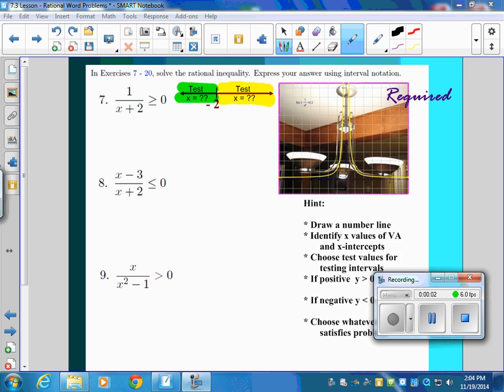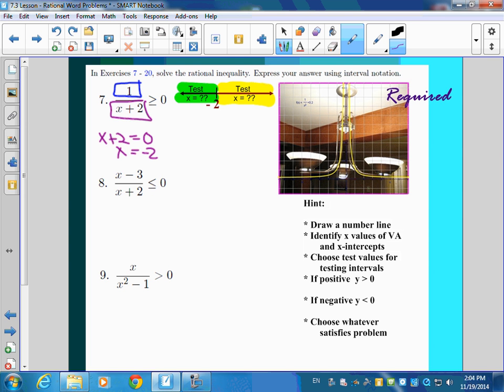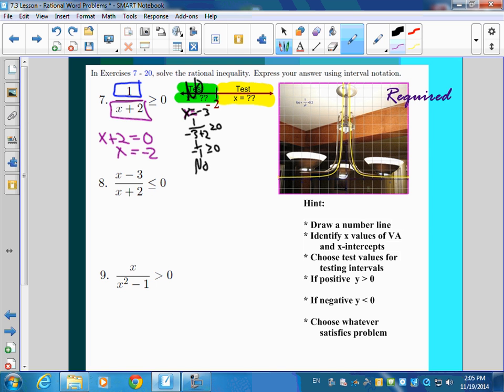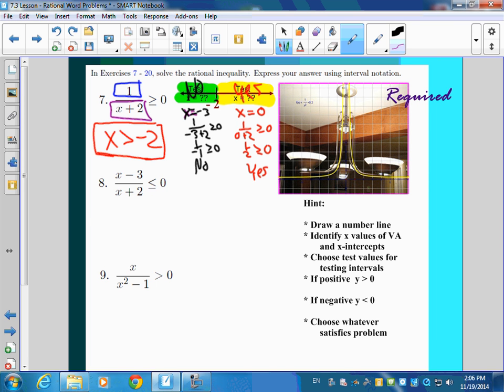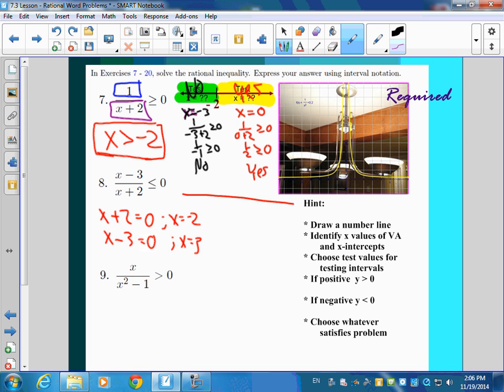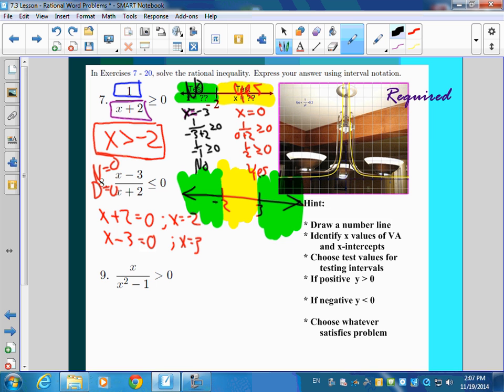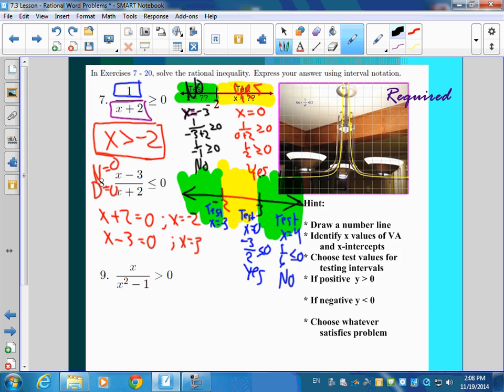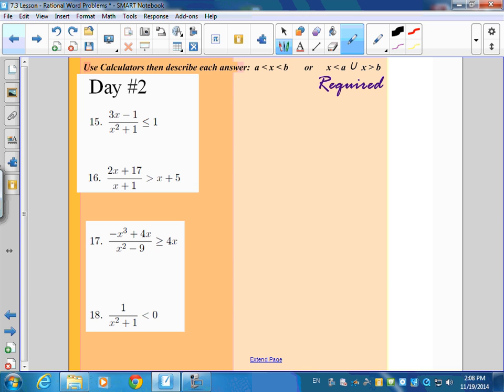HPC Solving Inequalities 11 19